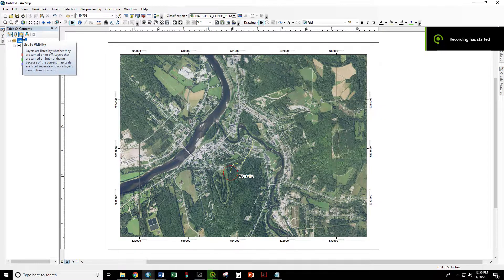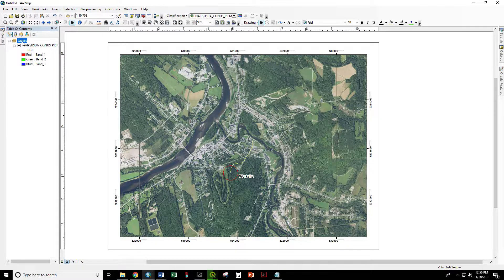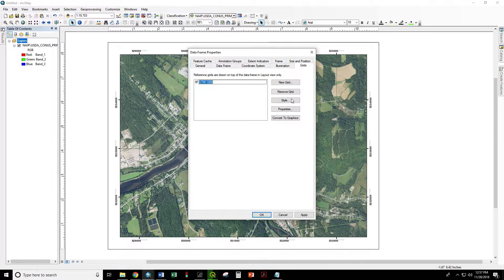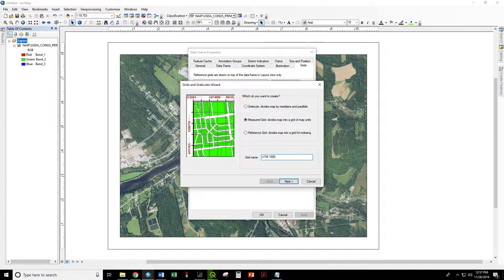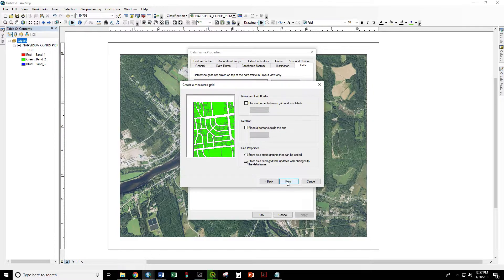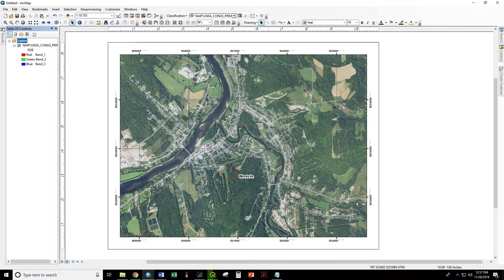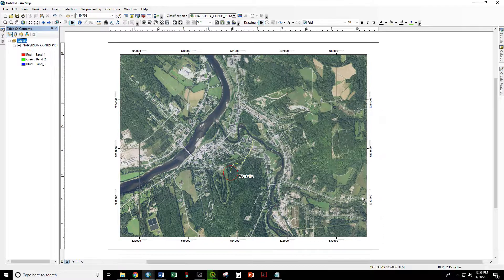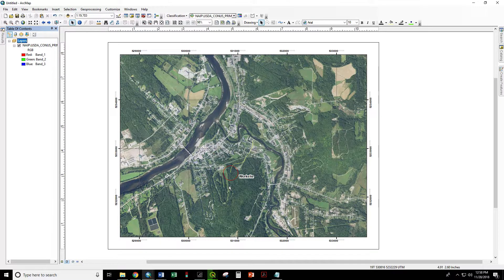Adding a UTM Grid in ArcMap 10.5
Creating a 1km grid referenced to the UTM system (one UTM unit = one meter of ground distance)